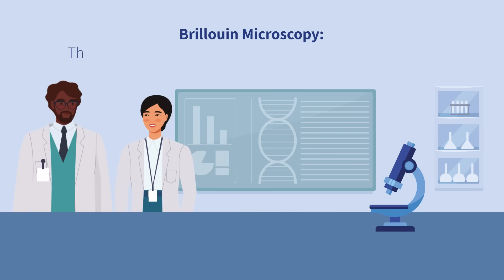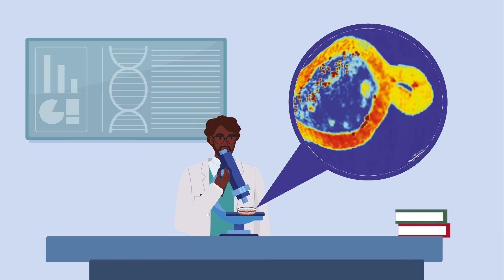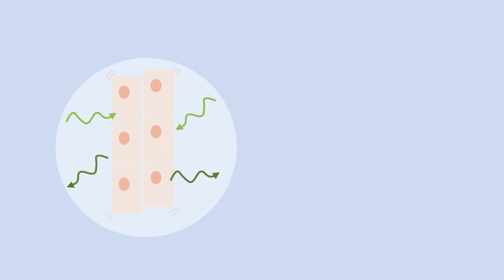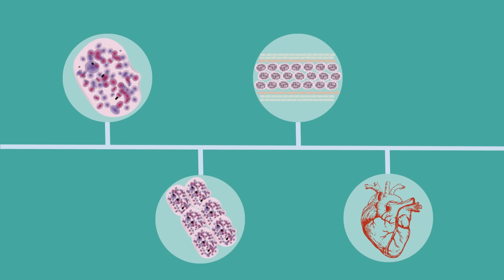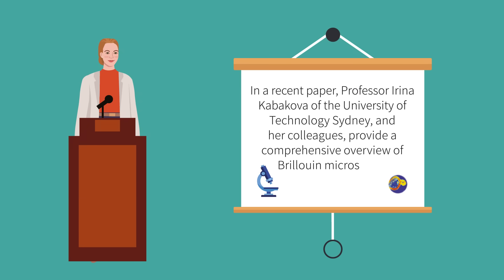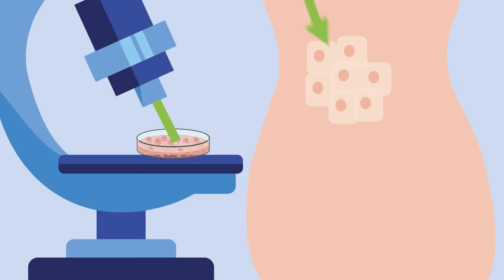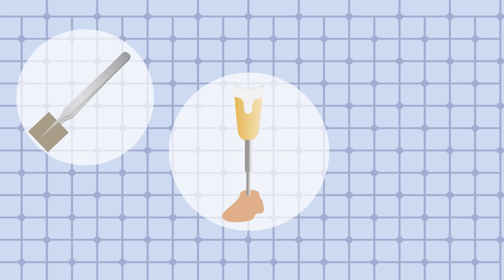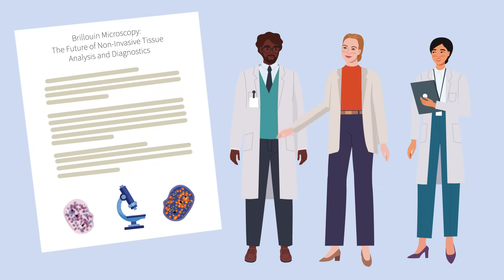Brillouin Microscopy: The Future of Non-Invasive Tissue Analysis and Diagnostics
Brillouin microscopy is a revolutionary imaging technology that offers detailed insights into the mechanical properties of cells and tissues. The technology relies on Brillouin light scattering. When light interacts with a material, it scatters in a way that depends on the material’s mechanical properties. This scattering causes a shift in the frequency of the light, which scientists can measure to determine stiffness and viscosity. This non-invasive technique allows living tissues to be studied in great detail without needing to use chemical labels or physical contact. The field of Brillouin microscopy has seen significant advancements over the past two decades, primarily driven by the development of high-resolution optical spectrometers.